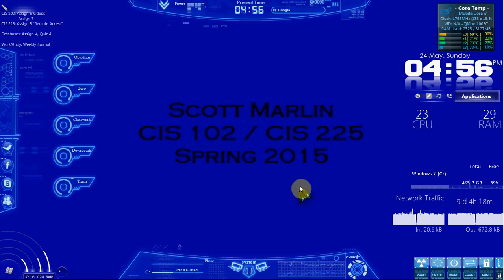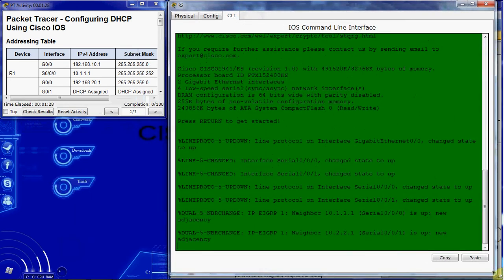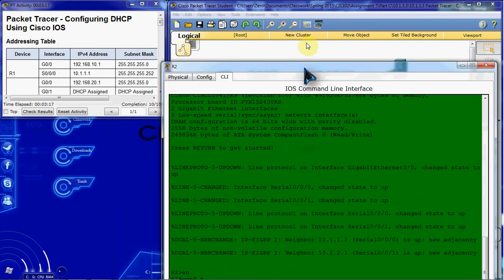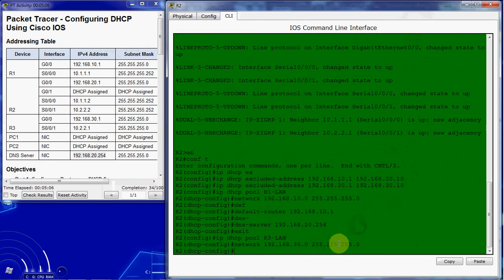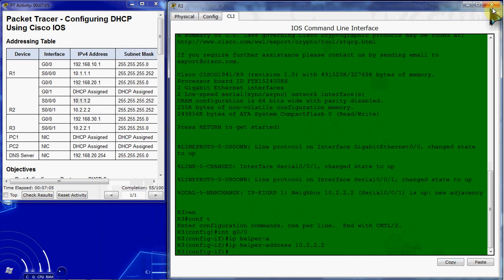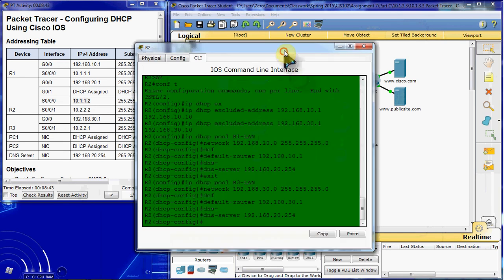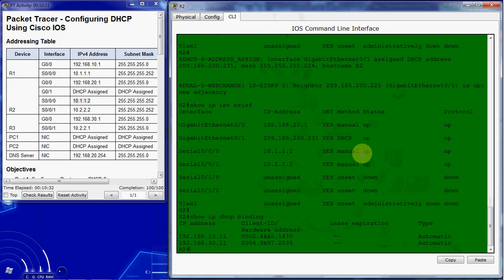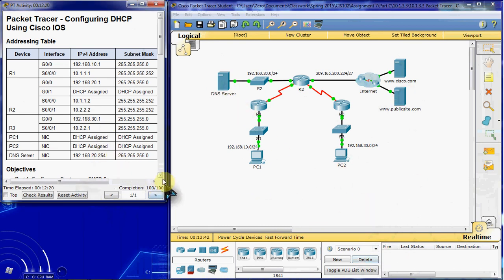10.1.3.3 - Configuring DHCPv4 Using Cisco IOS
Cisco  Packet Tracer 10.1.3.3 - Configuring DHCPv4
Using Cisco IOS